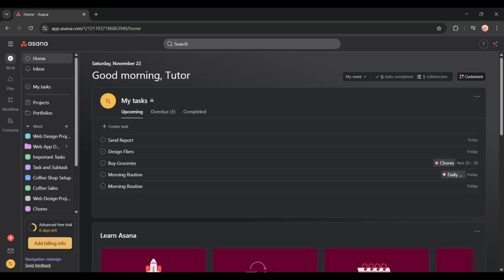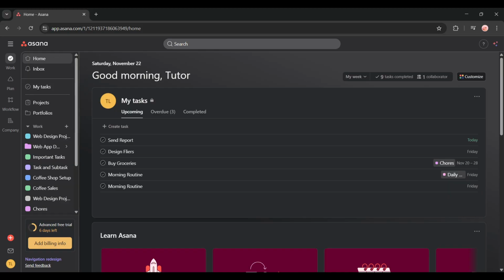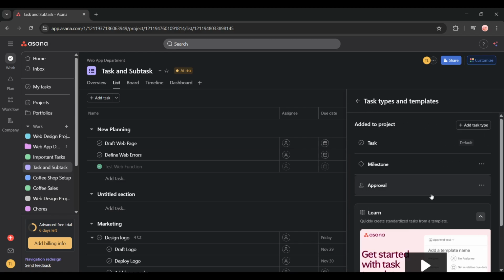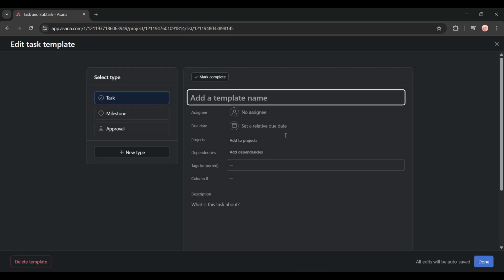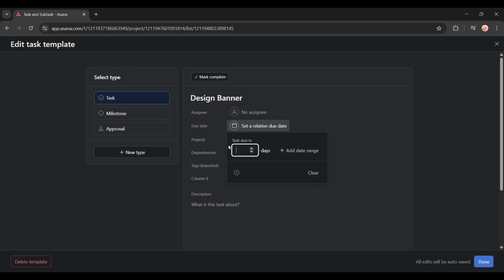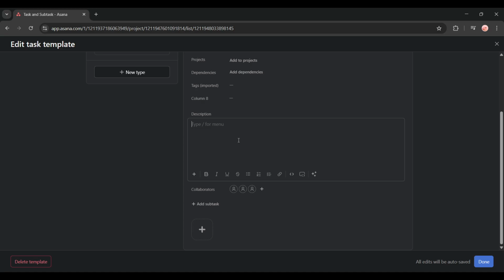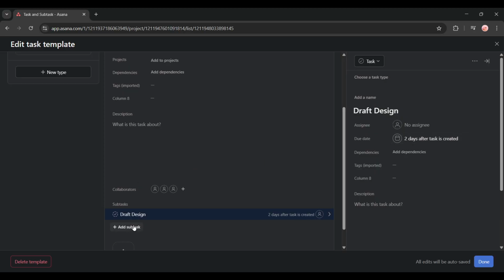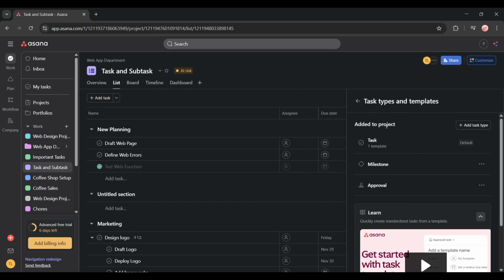How To Set Due Dates For Template Tasks And Subtasks In Asana (Tutorial 2025)